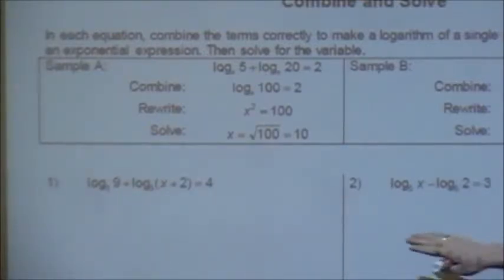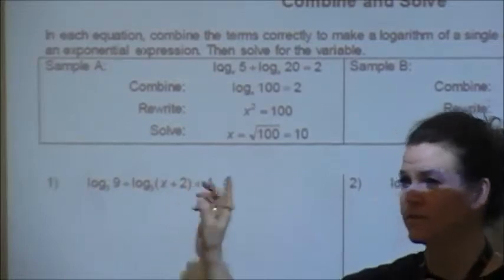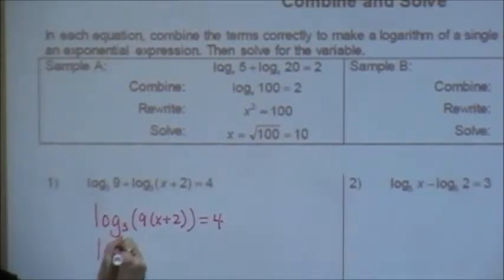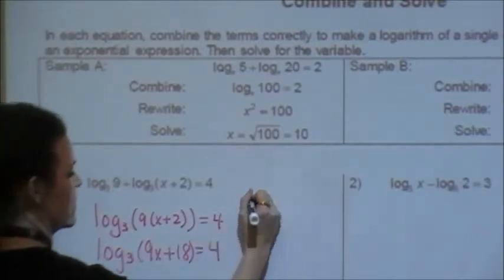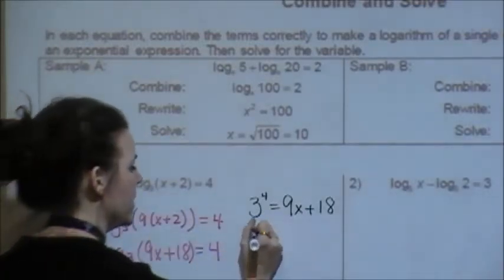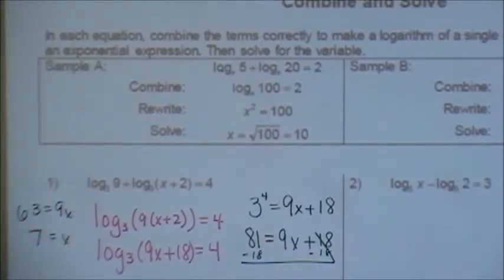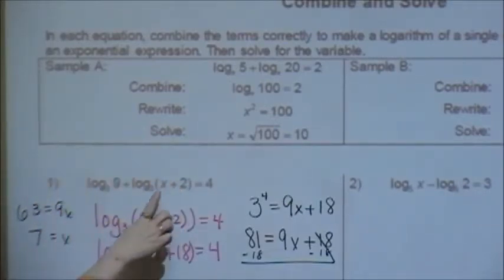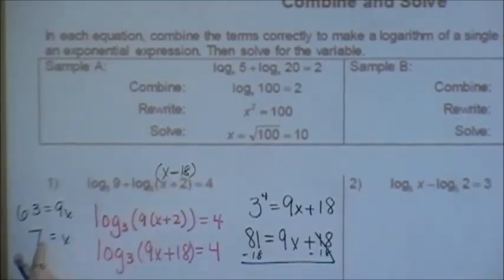Combine and Solve Logarithmic Equations